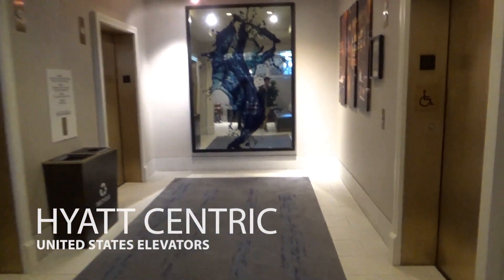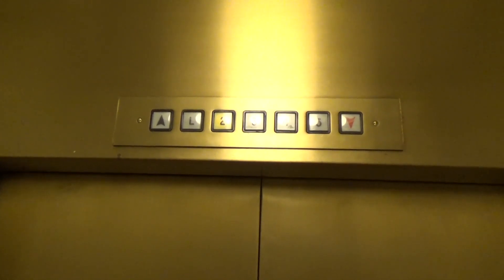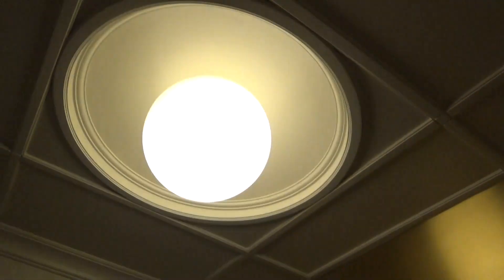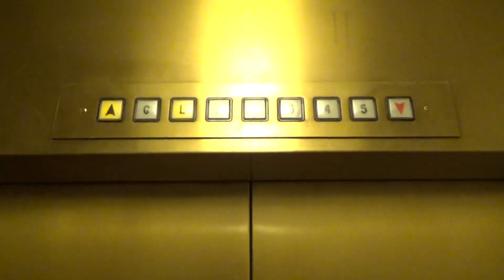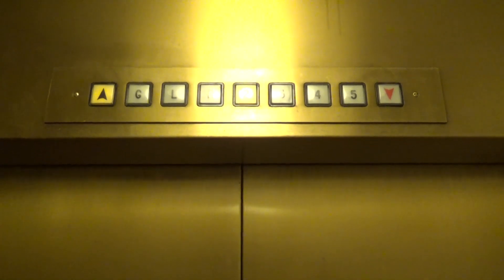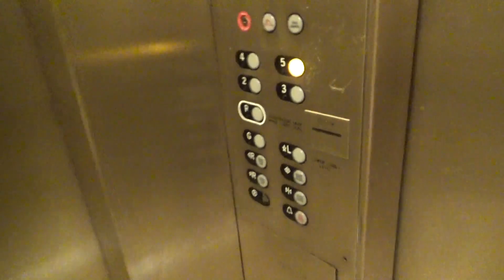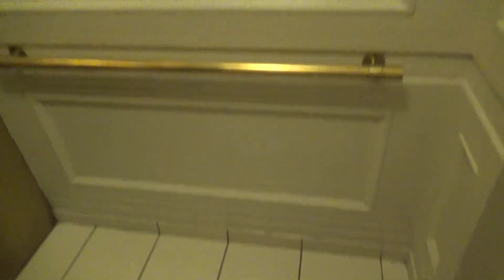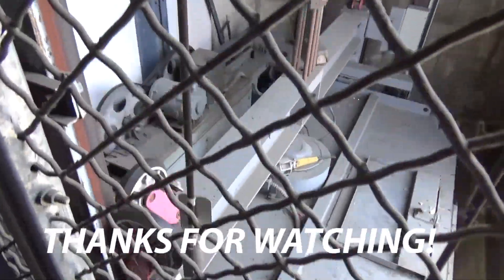Side Door! United States Hydraulic Elevators - Hyatt Centric, Fisherman's Wharf - San Francisco, CA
[Recorded 8-6-19] Believe it or not, this is actually the first Hyatt Centric property I've been to! This hotel originally opened as a Hyatt and became a Centric property in late 2017. These were US Circle buttons but they got an Adams fixture replacement. The hall lanterns and lobby panel are still original though. One of the elevators actually has a side door that opens up to the registration lobby. Since this hotel is built on a hill, that lobby is a bit higher than the main floor (what they call the actual lobby). This is a pretty neat set of elevators. This hotel also has a little OTIS escalator that was put in that goes from the ground floor up to the lobby. I have yet to come back and film it.

Technical Specifications

ELEVATOR BRAND
   Original Installer: United States
   Modernizer: Unknown
YEAR INSTALLED: 1990
FIXTURES (ORIGINAL)
   Call Stations: Circle button
   COP: Circle button
FIXTURES (MODDED)
   Call Stations: Adams
   COP: Adams
DOORS
   Type: Center-opening
   Equipment: GAL
   Safety: Multi-beam sensor
MACHINE
   Drive: Hydraulic
   Type: Dry-powered
CAPACITY
   Pounds: 4000
   Persons: 26
CHIMES: Mechanical
INDICATOR: Analog
PHONE: Pushbutton (Adams)
FLOORS SERVED: L, 2-5 (G & R car #3 only)
# OF ELEVATORS: 3
ORIGINAL FIXTURES: Exterior lanterns, lobby panel